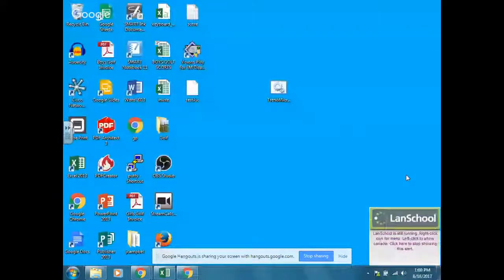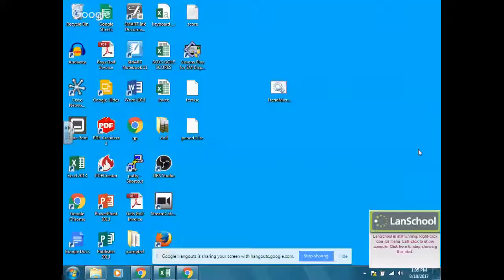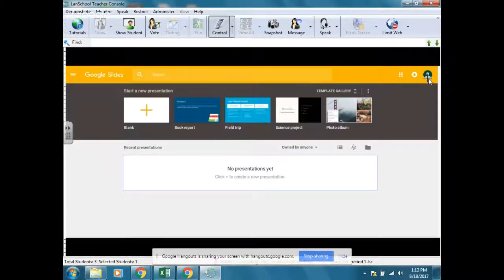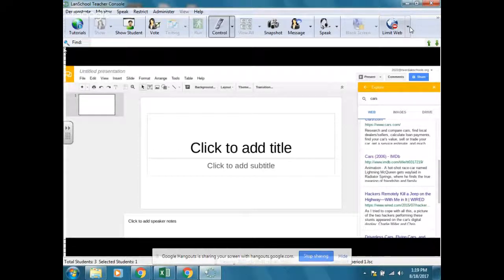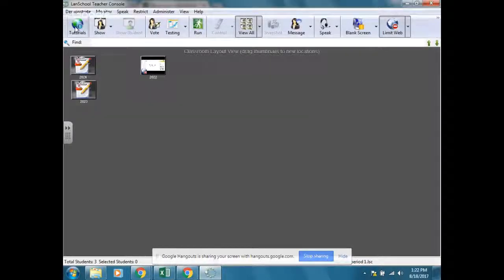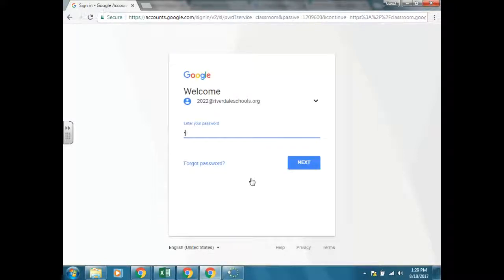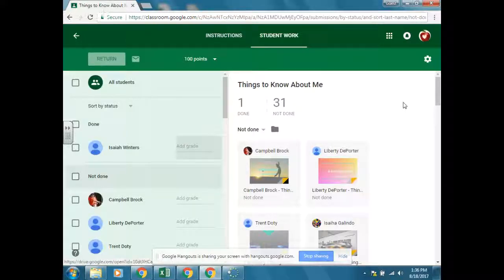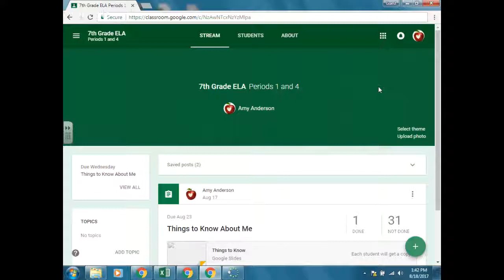LAN School & Google Classroom Workshop